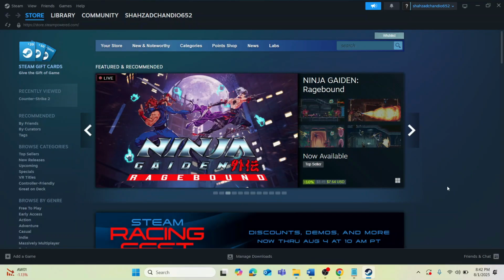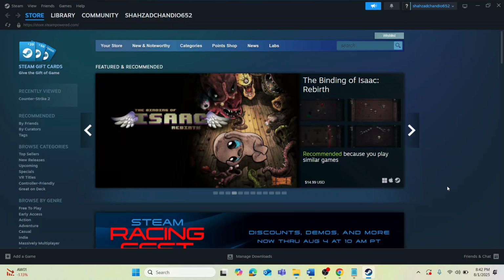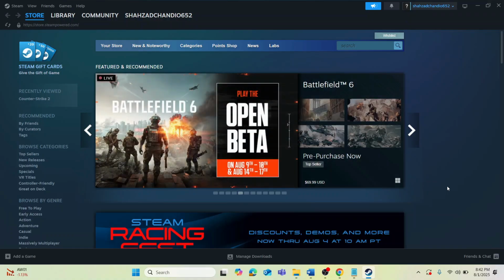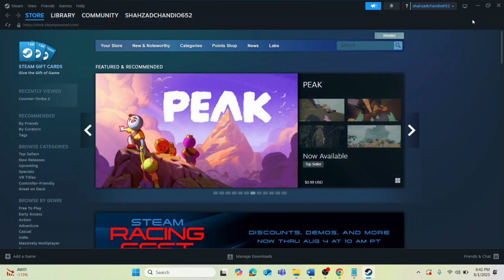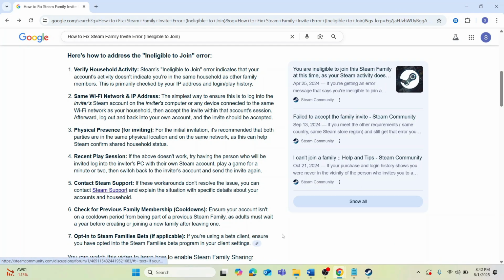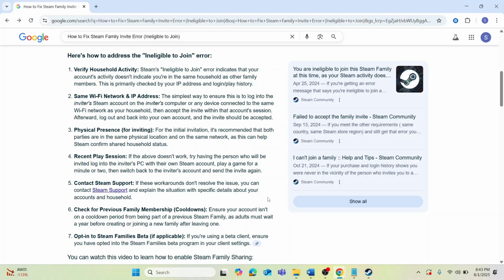How to EASILY Fix Steam Family Invite Error (Ineligible to Join)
Getting the "Ineligible to Join" error with Steam Family? This video is your complete guide for 2025! We'll explain the strict rules for Steam Family and give you a step-by-step troubleshooting guide to fix the invite error. We'll cover everything from the simplest solutions like checking your region and recent purchase history to more advanced fixes like clearing your cache and contacting Steam Support. Watch now to solve the Steam Family invite error!